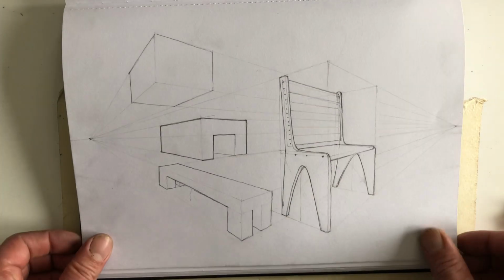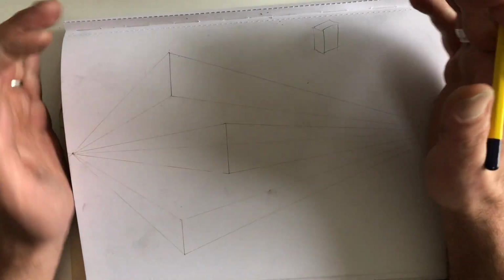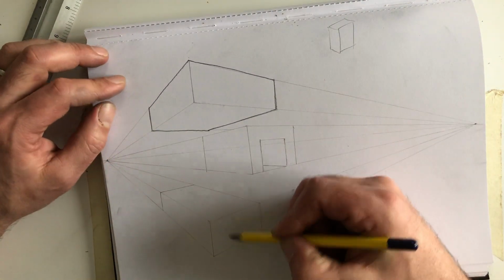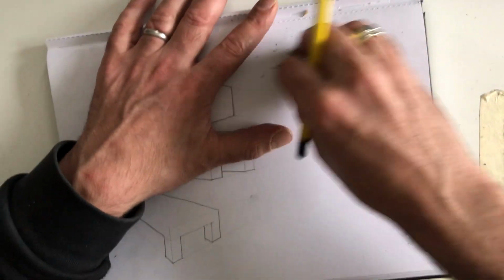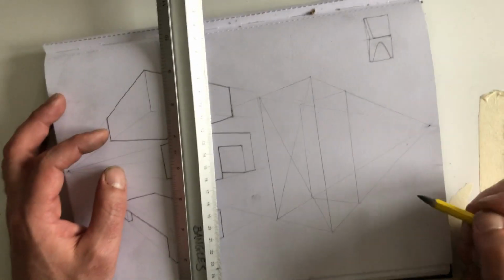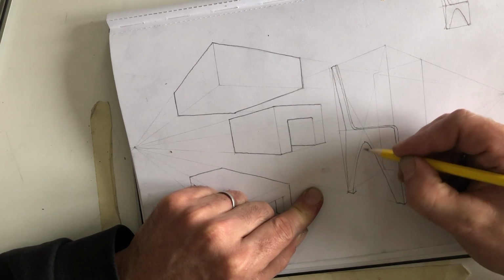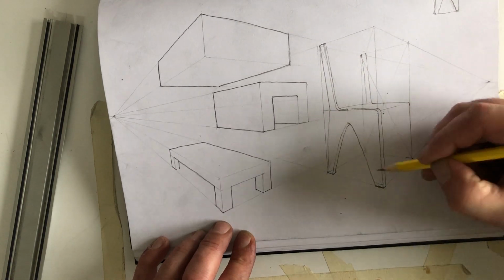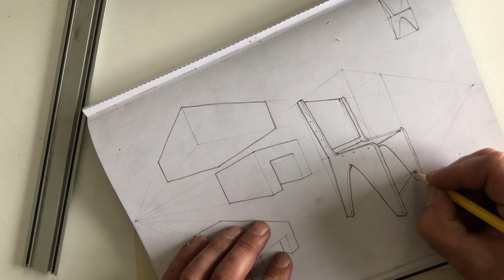Day 3 sketch challenge 2 point perspective crate, table and chair.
2 point perspective